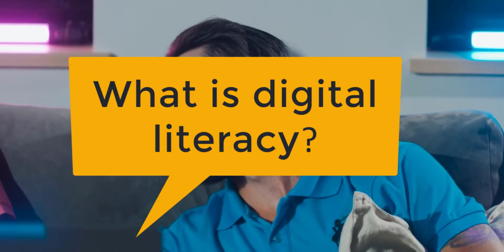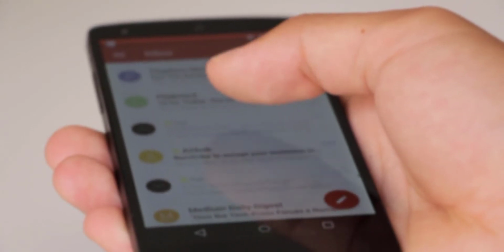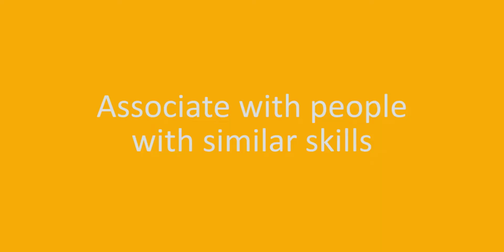5 Easy Steps to Improve Your Digital Literacy in 2022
In this video, you are going to learn about the 5 easy steps to improve your digital literacy. If you are new to the digital space or someone interested in getting better at digital skills, then you have found the right video.

This video starts off by telling you what digital literacy is and dives into how to improve digital literacy in 5 simple ways.

If you want to improve on any digital skill or your digital literacy in general, then you want to understand all the five steps taught in this video and follow them religiously. By improving your digital literacy, there are a lot of benefits that you stand to gain. Some of the benefits you may gain from improving your digital literacy include: gaining employment, making money from your own skills, etc.

Also, from the way the world is going now, everyone needs to be digitally literate and needs to constantly work on improving their digital literacy.